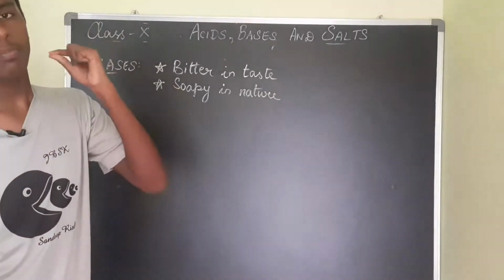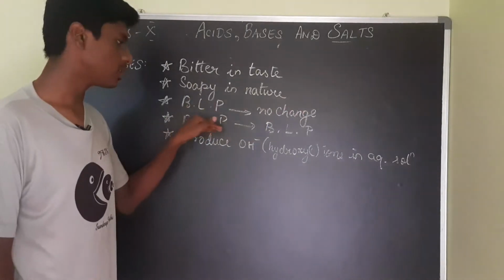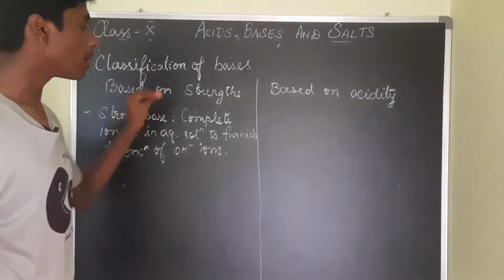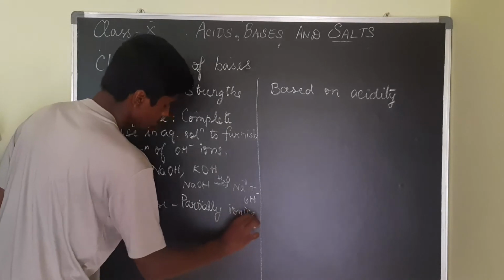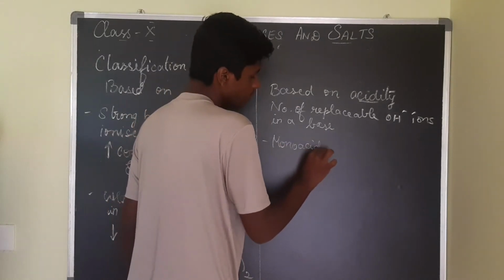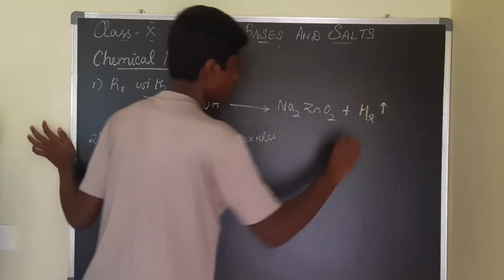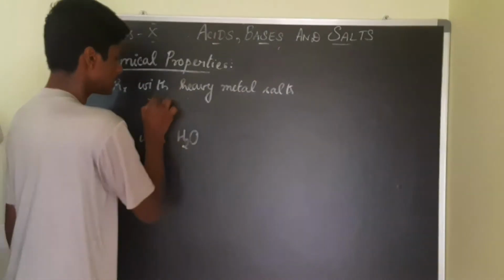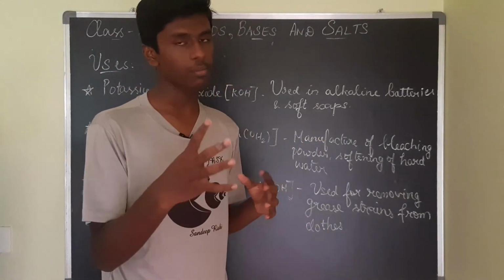ACIDS, BASES AND SALTS || PART 3 || CLASS X || SANDEEP'S DIARY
HI ALL!
I'm Sandeep, here to help you to grow and score good marks in your boards. Happy Learning... Learning is a joy...

In this video, I have given all the required information for the chapter 2 of Class X NCERT...

PDF of the session: Will be available shortly...